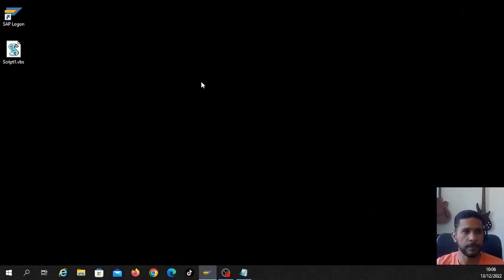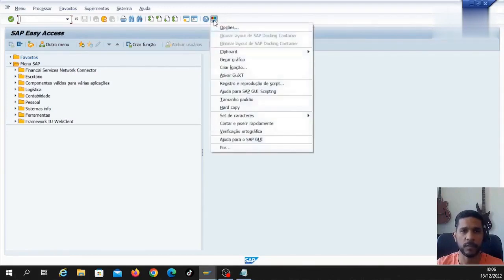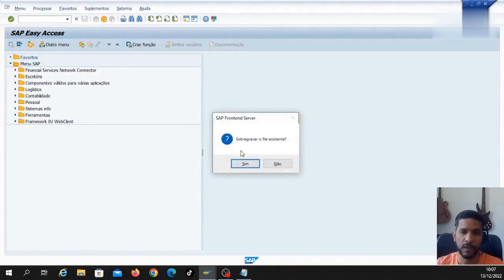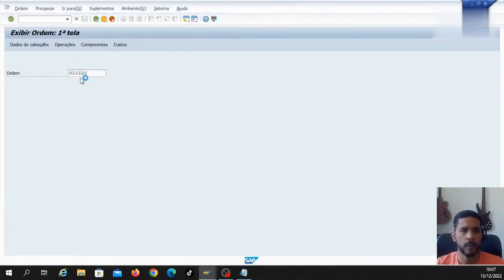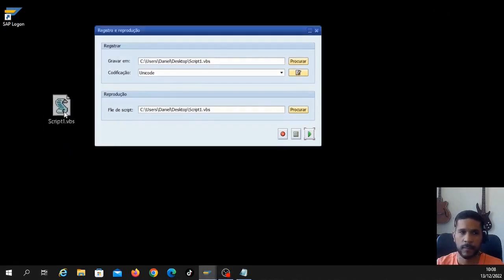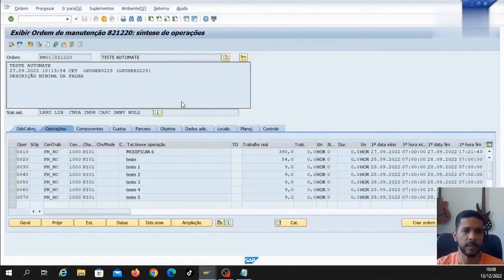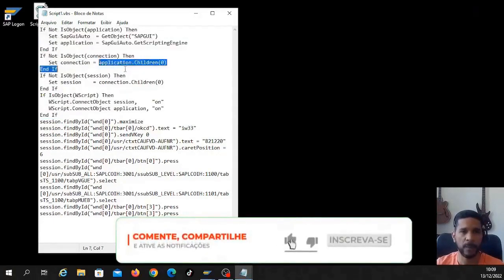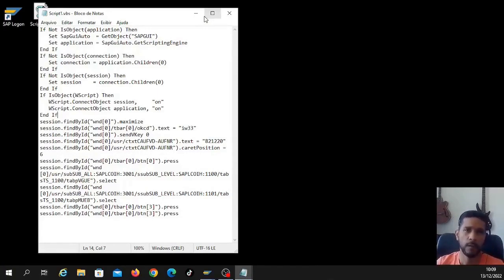05 Tutorial How to Create Scripts and How to record Scripts with SAP - SapGui Scripting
Tutorial How to create and How to record Scripts with SAP - SapGui Scripting